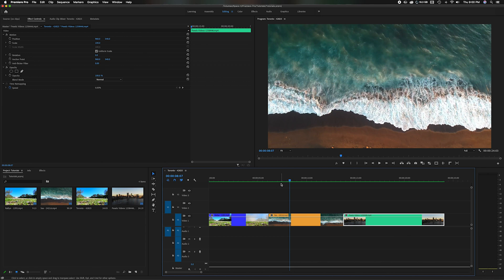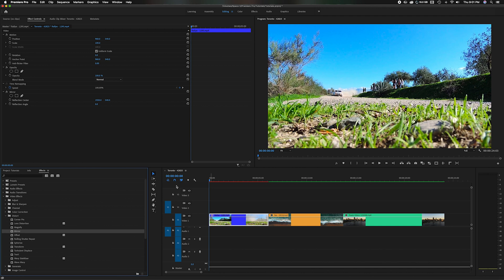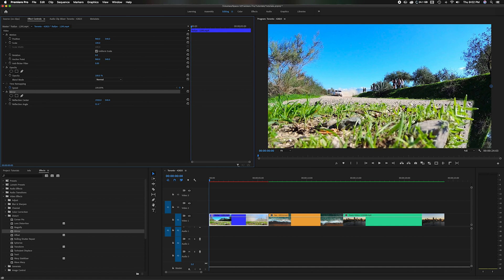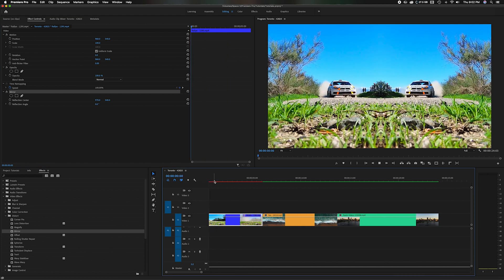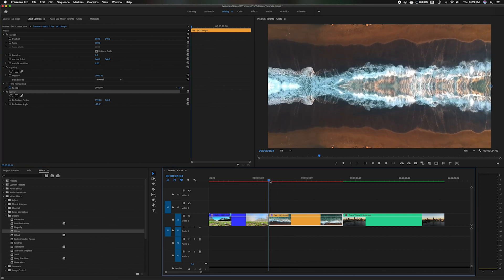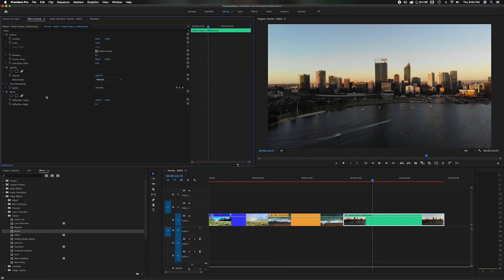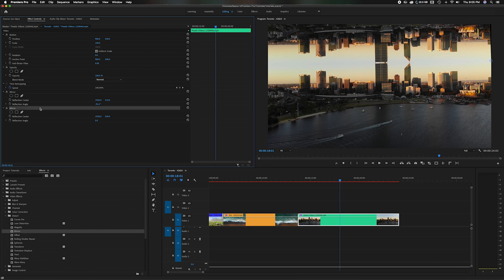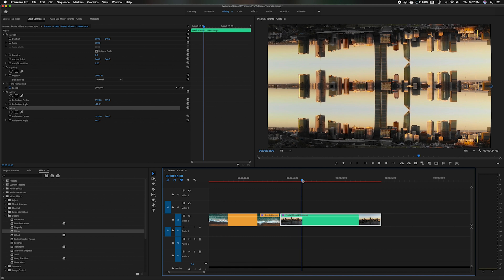Create A MIRROR EFFECT In Adobe Premiere Pro CC